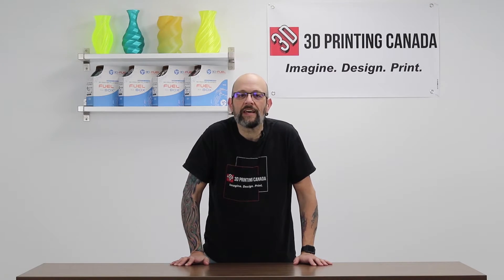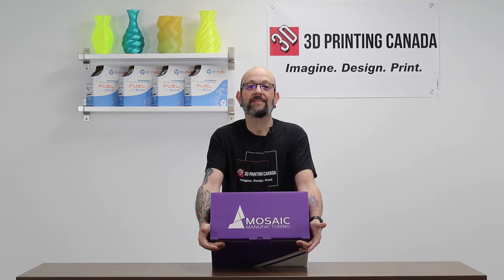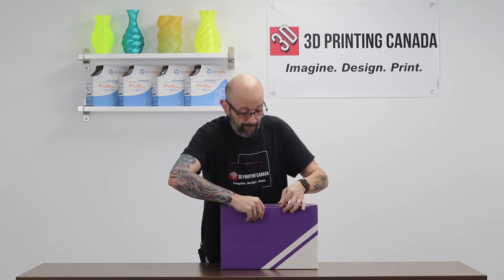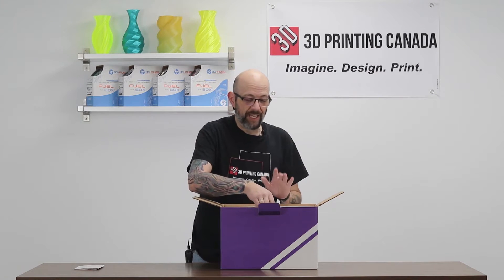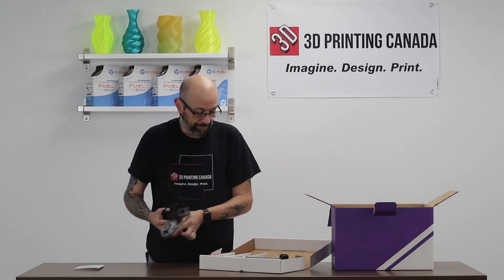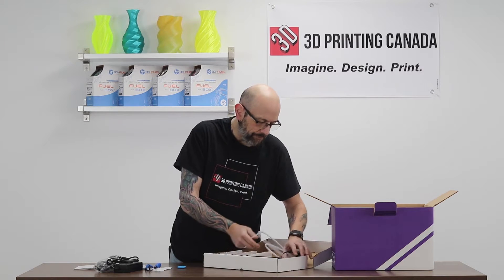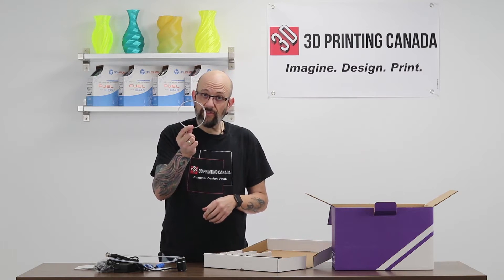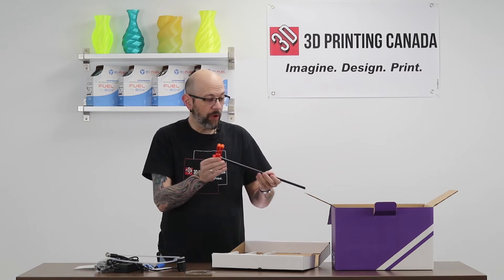Mosaic Palette+ Unboxing, Setup and First Print! Multi-Color 3D Printing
Our Address:
36 Ditton Dr., Unit #3
Hamilton, Ontario
L8W 0A9

Chris from Versus3D as he walks us through the initial setup of a Mosaic Palette+ which includes the unboxing, installing the filament, slicing and printing the Mosaic benchy.

Our Address:
36 Ditton Dr., Unit #3
Hamilton, Ontario
L8W 0A9